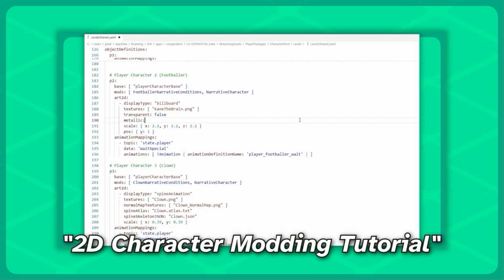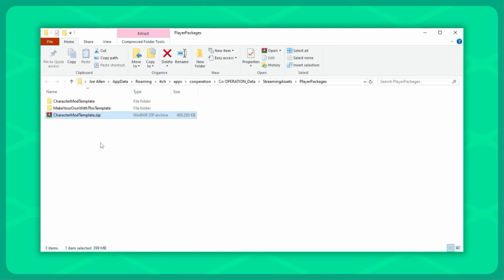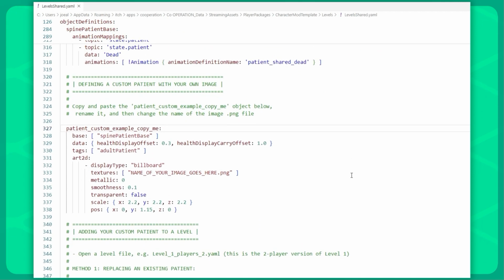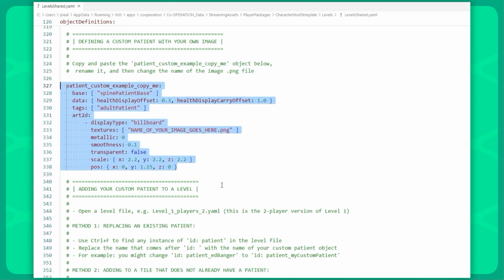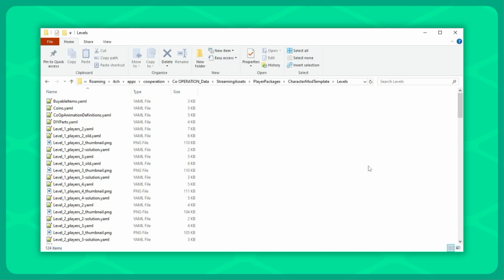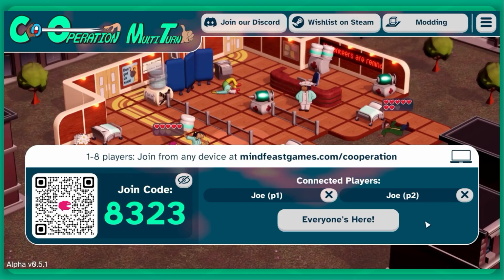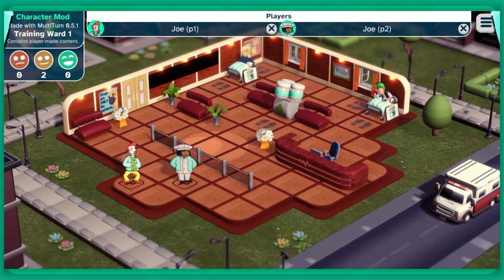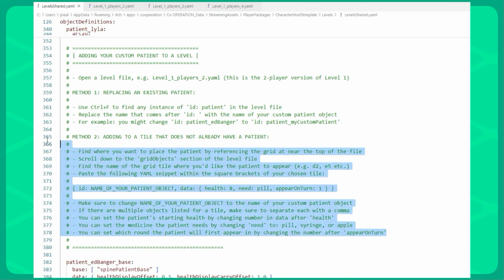Adding Custom Patients to Levels. Modding Tutorial for Co OPERATION: MultiTurn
Co OPERATION is a game and also a modding system.